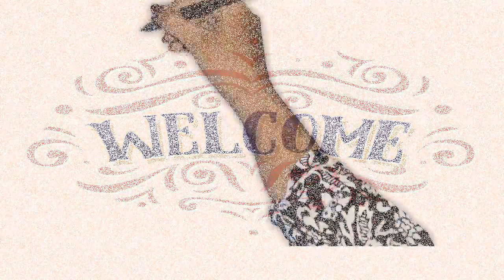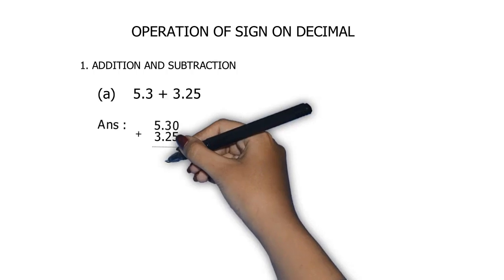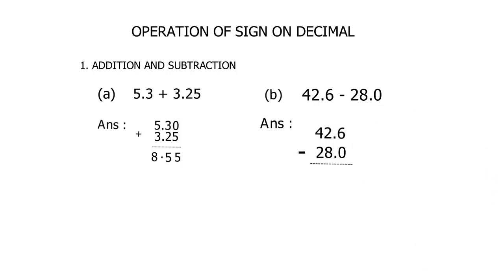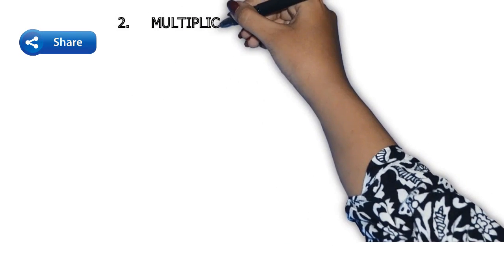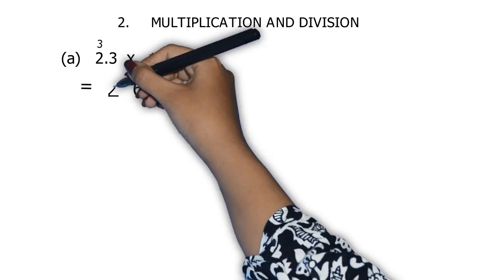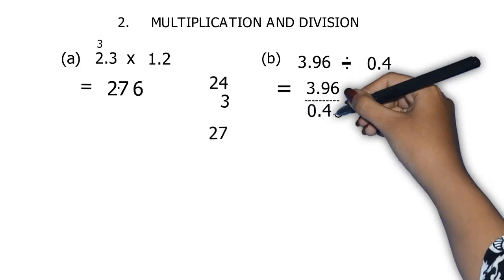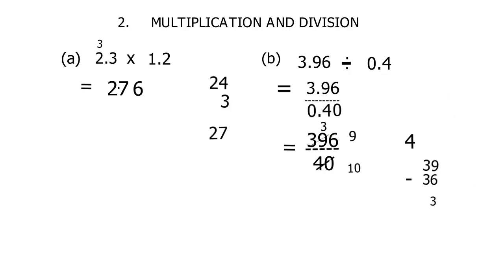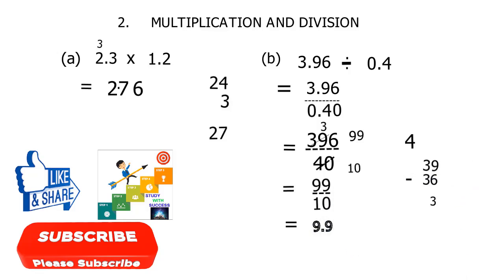Operation of sign on decimal